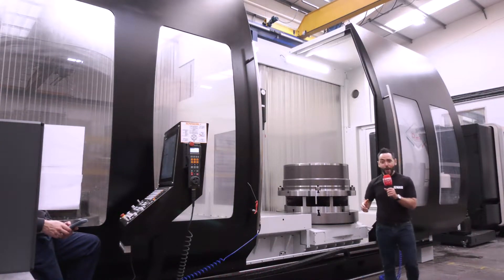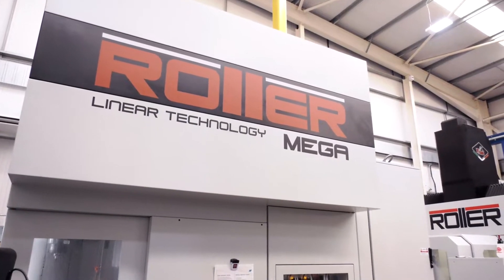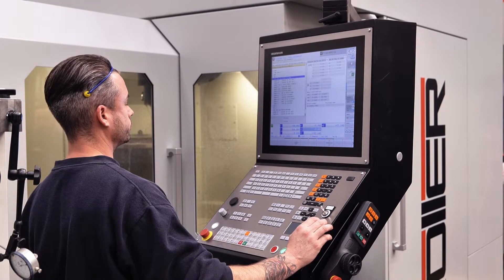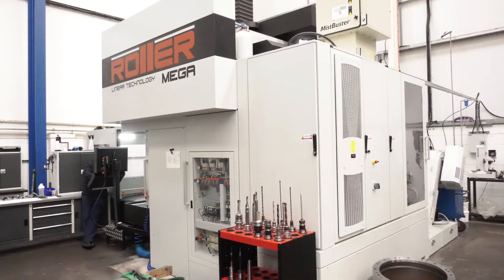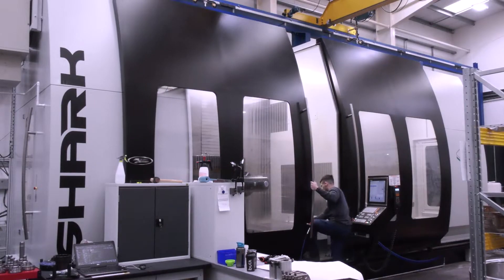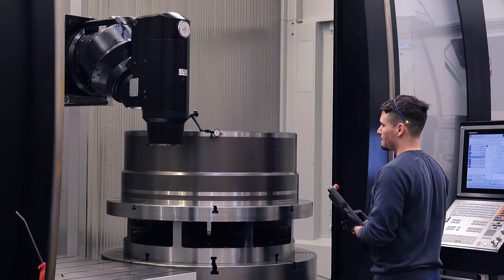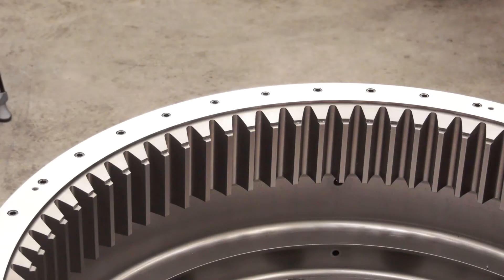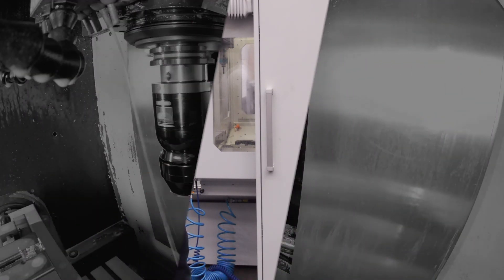Paddock Gear Engineering Invest in the SHARK and the ROLLER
The latest video from MTDCNC talking to Paddock Gears Engineering Limited.

You will see their latest investments in the SHARK and ROLLER by Italian manufacturer Gruppo Parpas.

The Roller is one of many impressive machines available from Gruppo Parpas and is perfect for U.K. manufacturers in aerospace, power generation, automotive and die/mould sectors.  The Roller is a 5-axis high-speed portal-type machining centre that uses linear motor drives in all axes, providing rapid movement at 60M/min with no vibration or wear due to the elimination of a mechanical drive. To control thermal growth of the spindle carrier and maintain absolute accuracy at the tool point, the linear motor assembly is cooled by four separate chilling circuits.

Gruppo Parpas' SHARK is a high speed, fixed bed moving column machining centre. The ram can be fitted with a number of head attachments - high speed, high torque or 5axis. The table, up to 5.5M in length, is available with a rotary turning table or a central partition for pendulum milling.